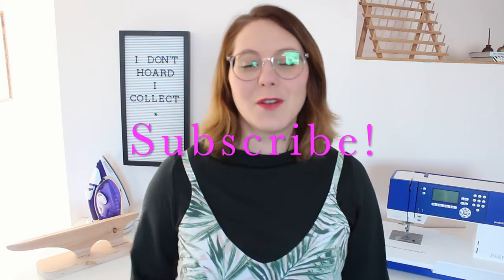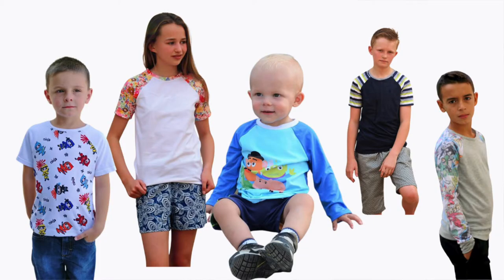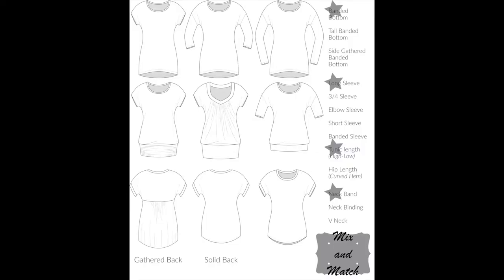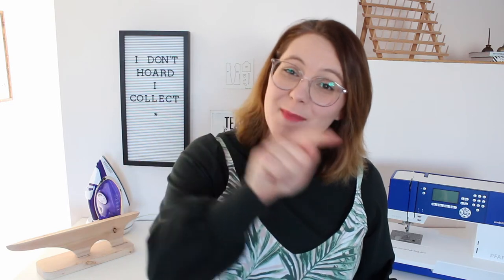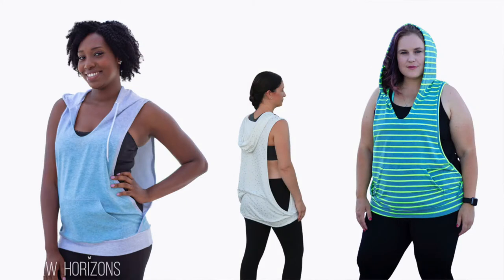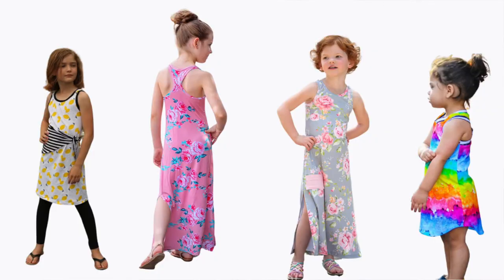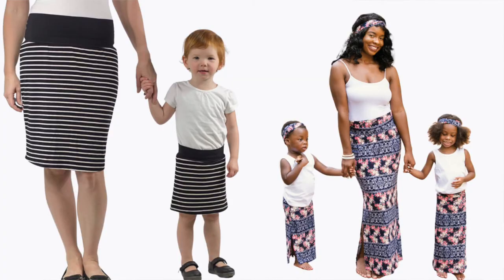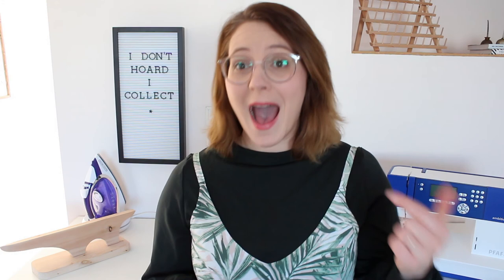The BEST Pattern Niche Patterns | For Beginners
On the Pattern Nice website and feel overwhelmed? We have a list of the best patterns for beginning sewists!

🧵Fabric Clips w/ Tin
🧵Mini Projector

🧵Wanna Skip Ahead? No Problem!
01:53 Tops
02:04 Streamline Tee (Kids)
03:15 Riviera Raglan
04:04 Dublin Dolman
05:37 Bellevue Dolman
06:36 Dover Dolman
07:52 Key West Tank (Free)
09:26 Olympia Pullover
10:36 Kauai Cover Up
11:49 Dresses & Skirts
11:50 Tahiti Dress (Kids)
12:57 Pierside Pencil Skirt
13:53 Pants
13:58 Carita Joggers
15:12 Portlander Pants
16:21 Lanai Loungers